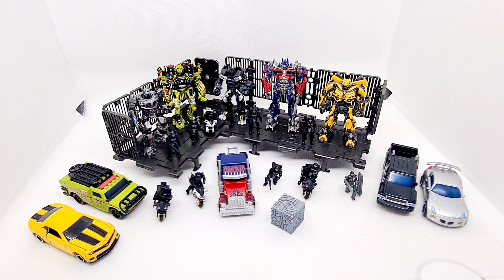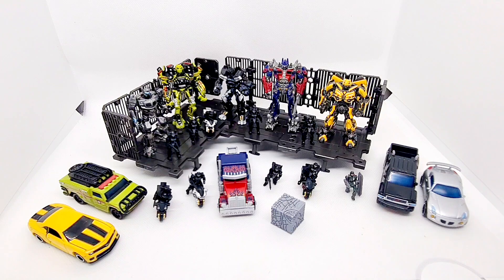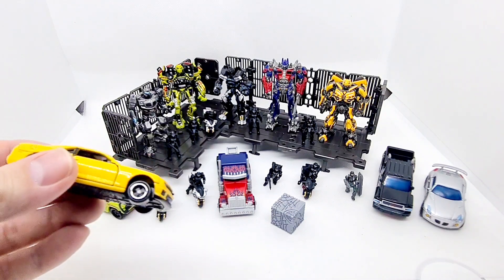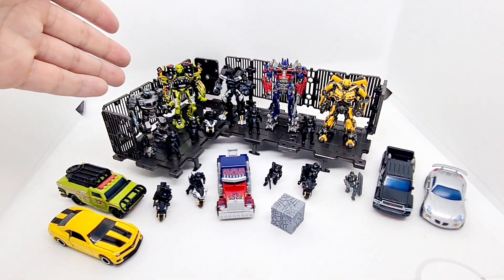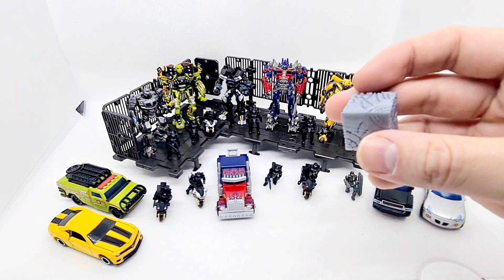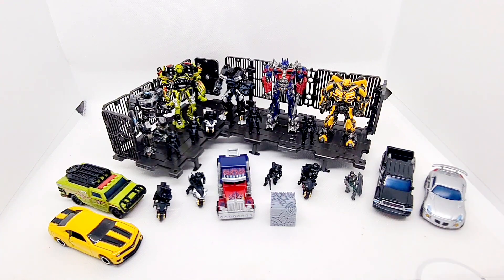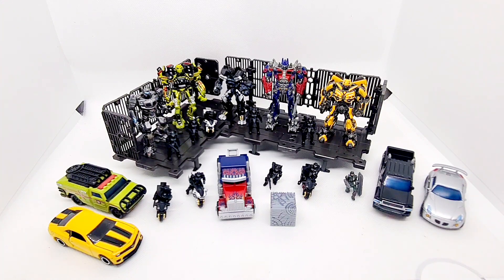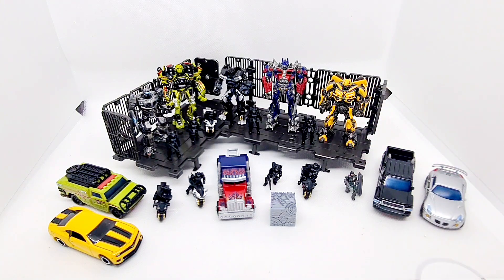Transformers the Movie 2007 15th Anniversary Mini Diorama and Why I Started Collecting Diecast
For the 15th Anniversary of the first Transformers movie, I set up a mini diorama display of both the 5 main Transformers and their vehicle modes.

I talk about what I enjoy about this hobby the most and what led me to start collecting diecast.